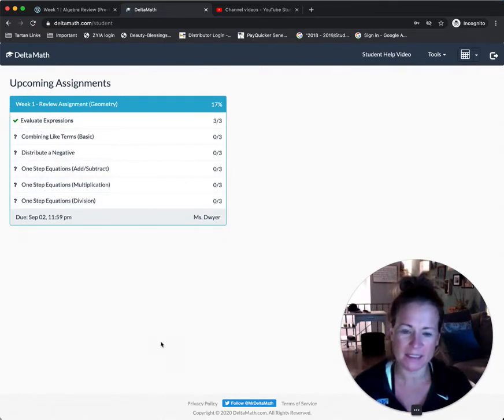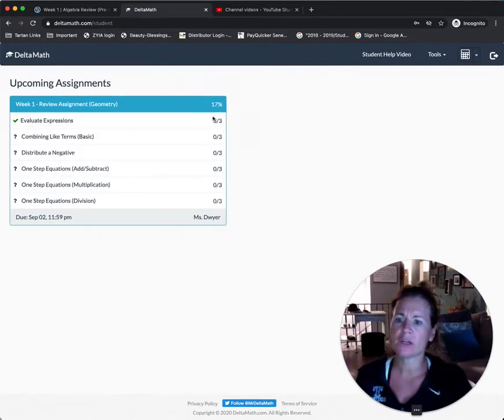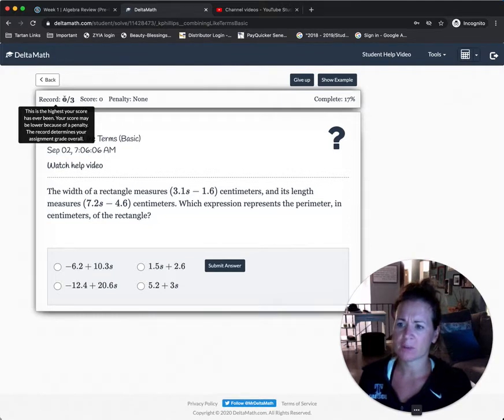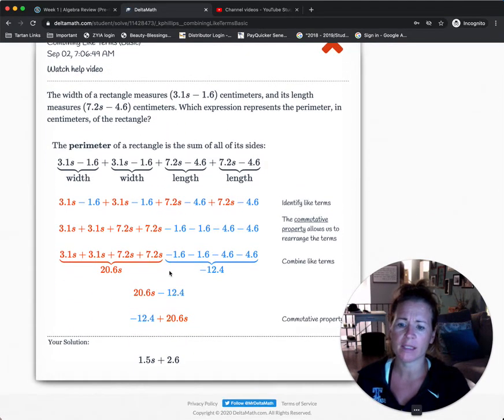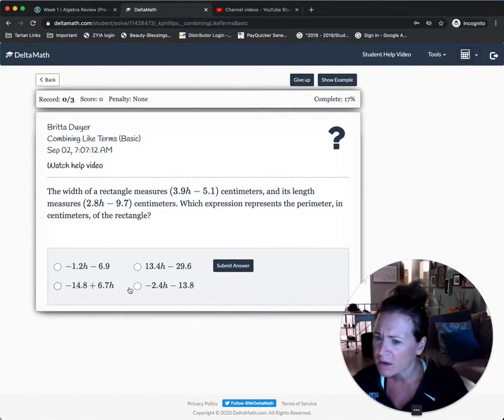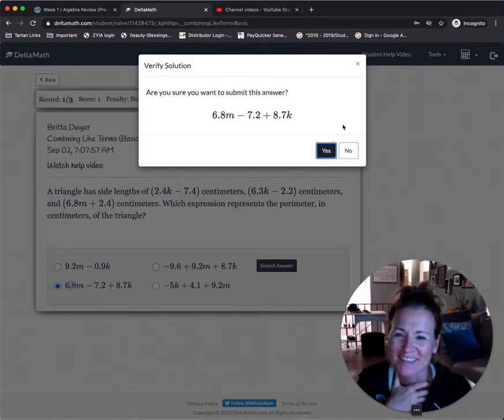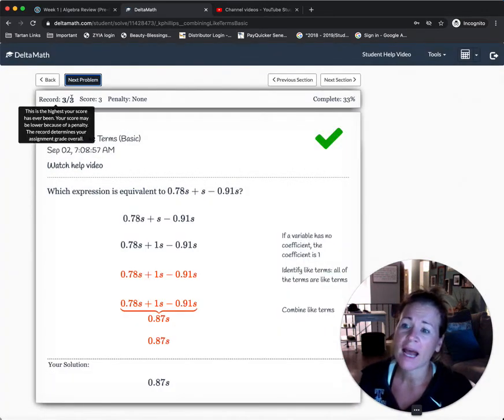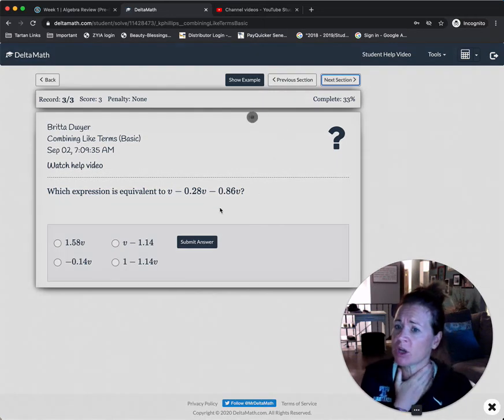How to Navigate Delta Math